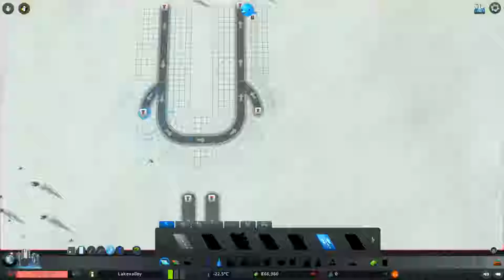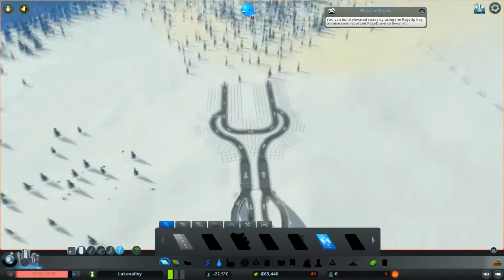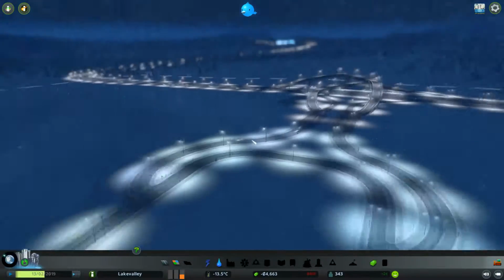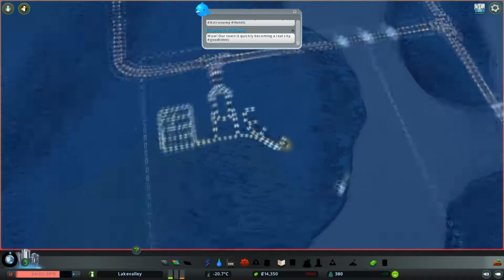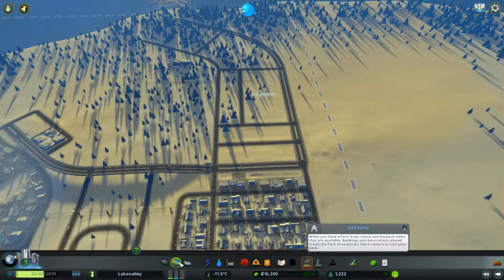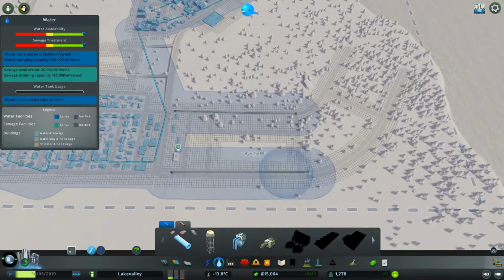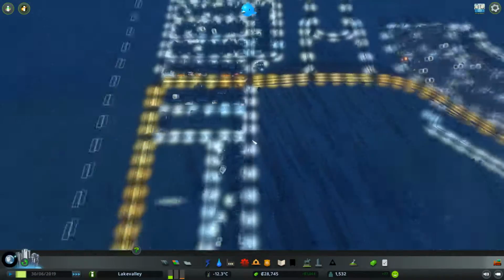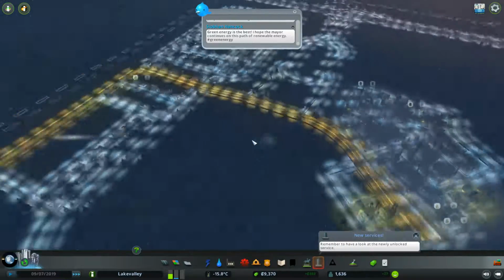The new beginning! | Cities Skylines | Manage Area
Hey People! We are gettin some new Series ! It is an vanilla series, going on in the Winter! In the first Episode we are building the first Highwayexit and our first main streets including a city Park.